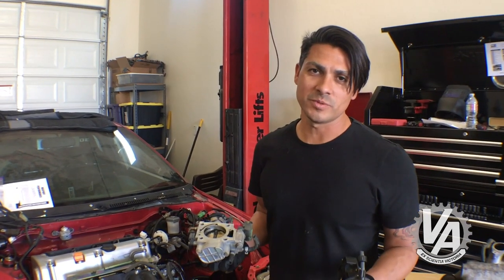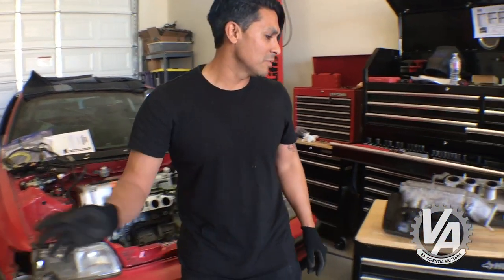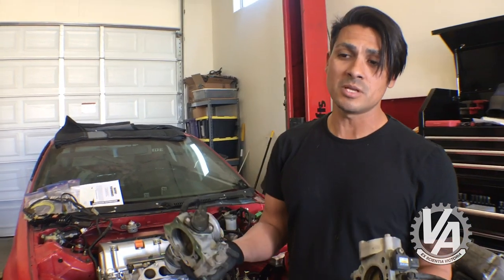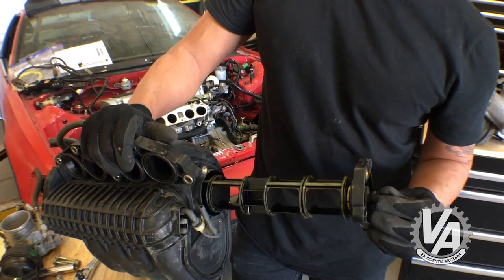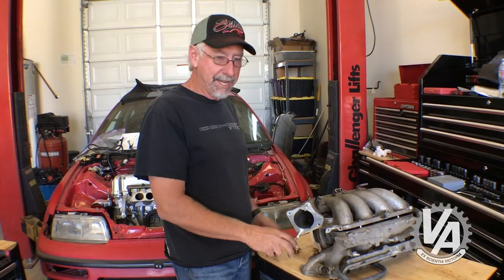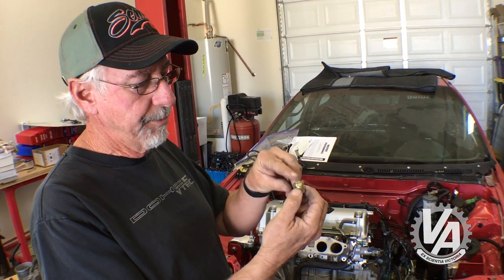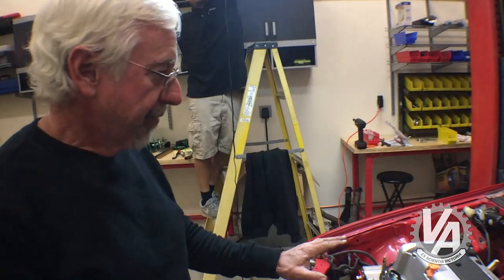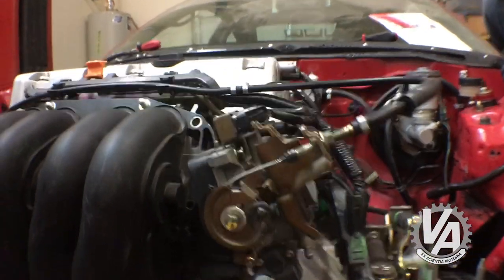Budget EF K swap Part 6 - Problems!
In this long awaited episode we tackle some problems with our budget K24 swapped CRX. The intake manifold hits the hood, the alternator hits the headlamp and we have some broken parts. Budget doesn't always equate to easy. Watch as the crew figures out how to stuff 10 pounds of potatoes in a 5 pound bag.